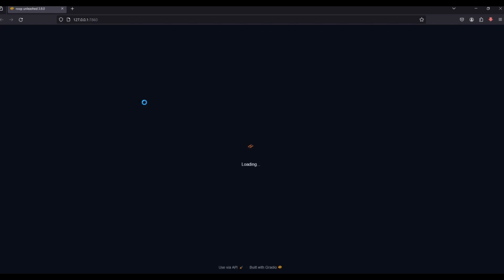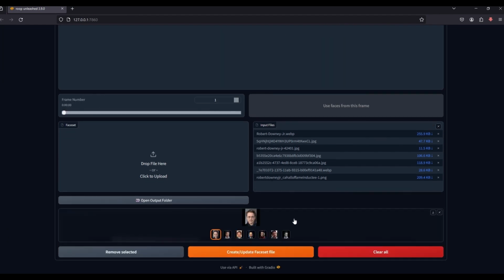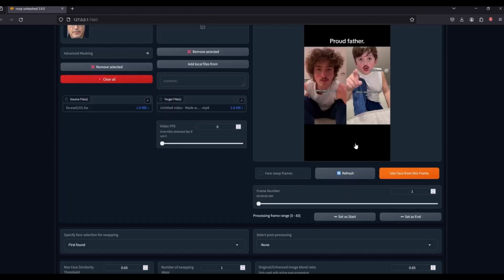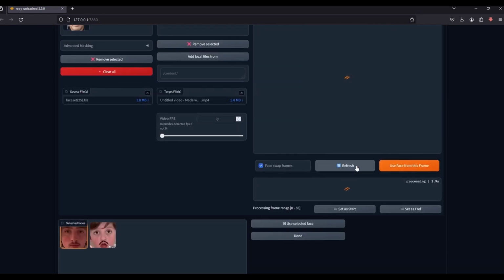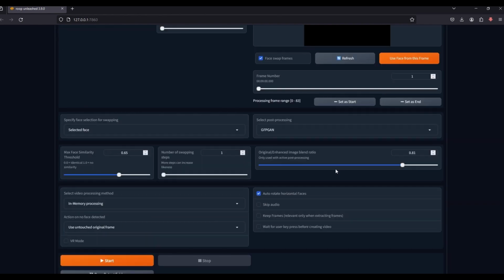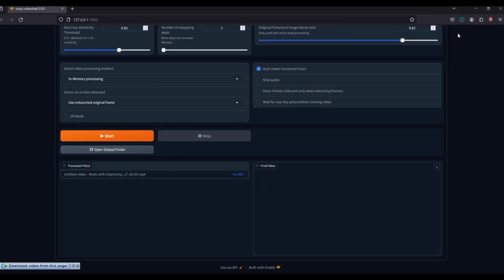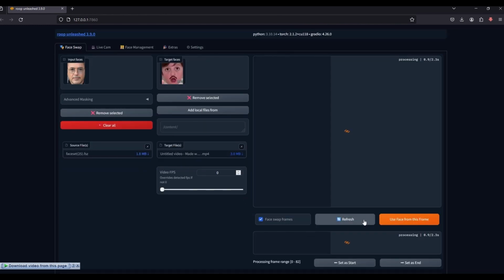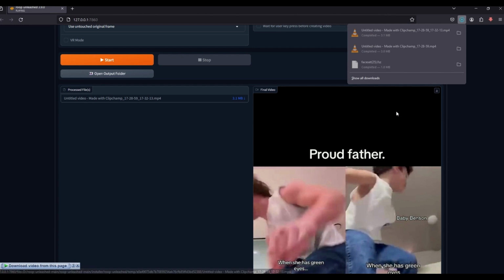Deepfake Tutorial | DeepFake Cinecom deepfake tools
Learn how to deepfake or faceswap with free tools.

Welcome to YouthMemePlay- your go-to hub for laughter, sports, and all things AI deepfake memes! Here, we dive into a world where cricket meets comedy, celebrities get a meme makeover, and the lines between virtual and reality blur, all through the fun lens of AI deepfake technology.

🏏 Cricket and Sports: Get ready to see your favorite sports personalities like never before! Imagine cricket legends caught in hilarious meme moments.

🎭 Celebrity Mischief: Ever wondered what it'd be like if celebrities crashed everyday situations? Our deepfake memes make those fantasies a comical reality.

😂 Endless Entertainment: From kids to teens, we ensure there's a laugh for every age. Our content is crafted to be family-friendly, so everyone can join in on the fun.

🤖 AI Magic: At the heart of YouthMemePlay is our cutting-edge use of AI to create content that's not just funny, but astonishingly clever.

and also Ai free tutorial to gives you a brief introduction to AI and how AI can change the world.

face swap,deep fakes,deep learning,deepfakes guide,deepfacelab tutorial,how to deepfake,deepfake for beginners,deepfaketutorial,tips and tricks,video editing,special effects,visual effects